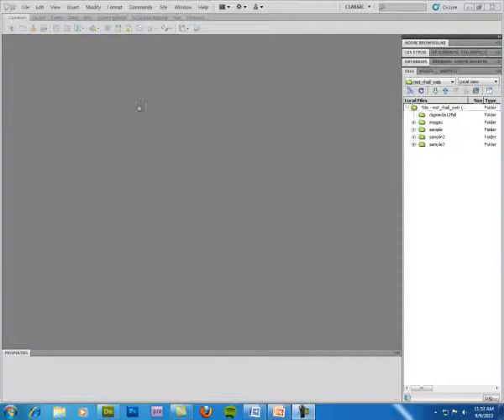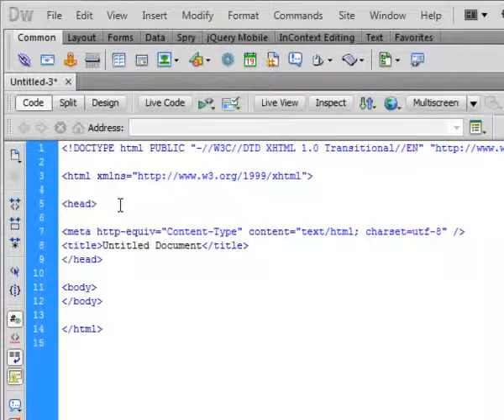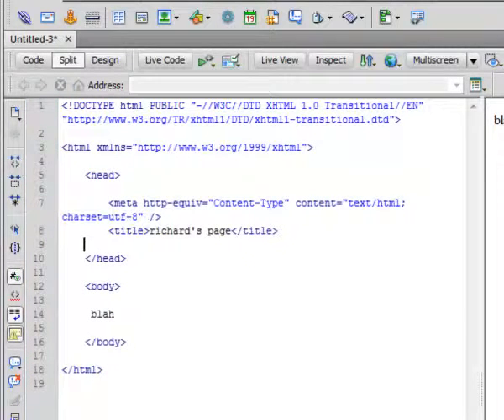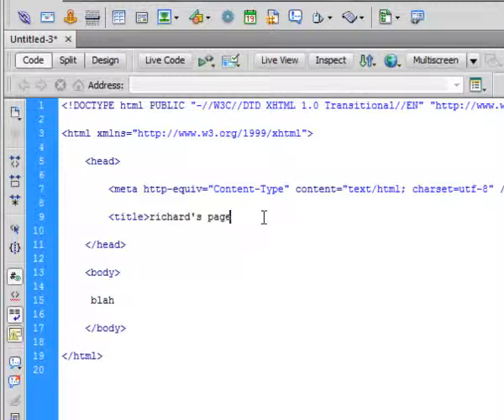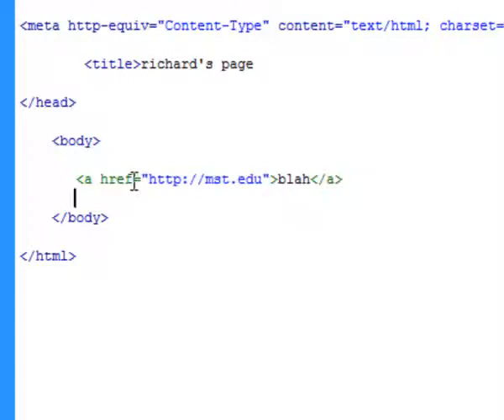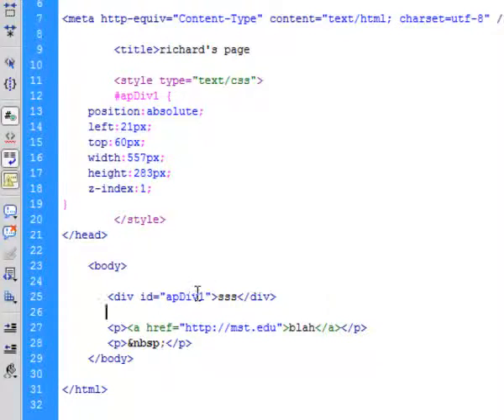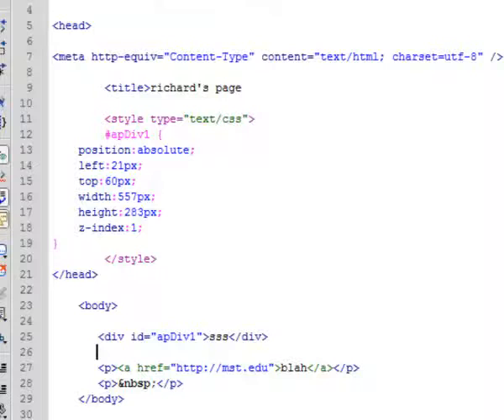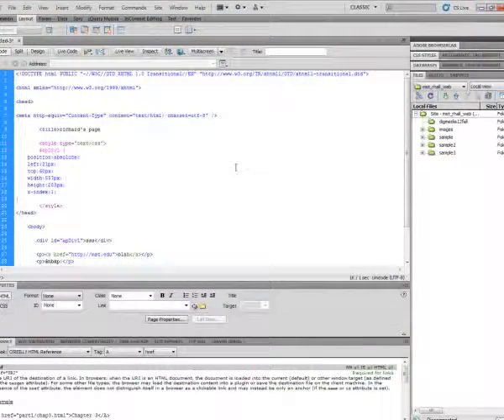Adobe Dreamweaver CS5: HTML Basics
HTML basics using Dreamweaver CS5 code view